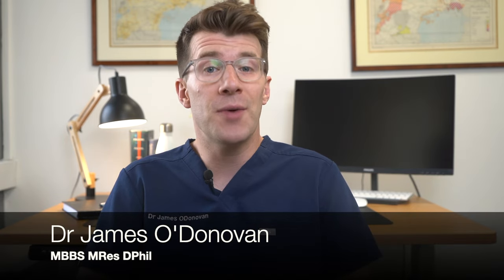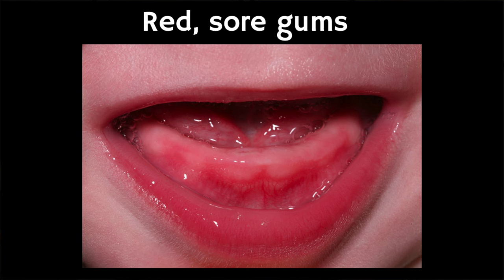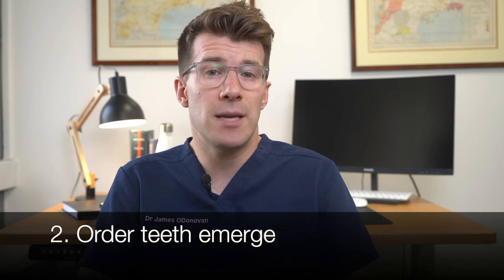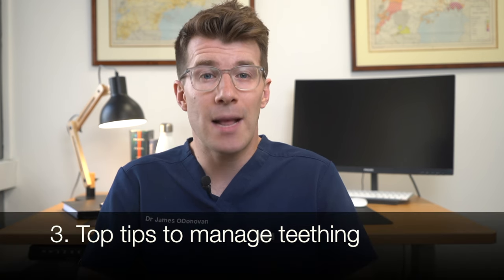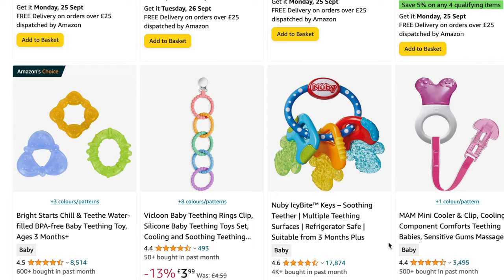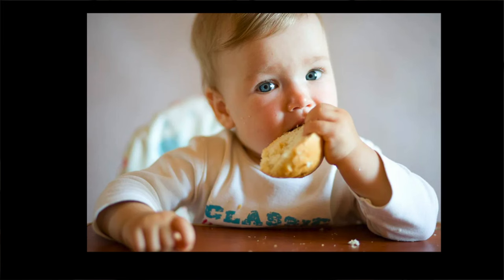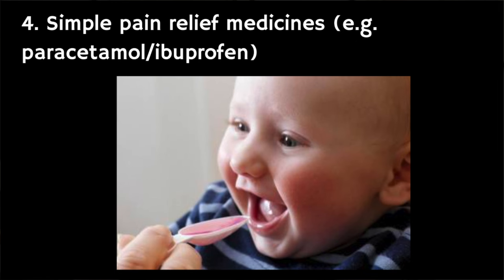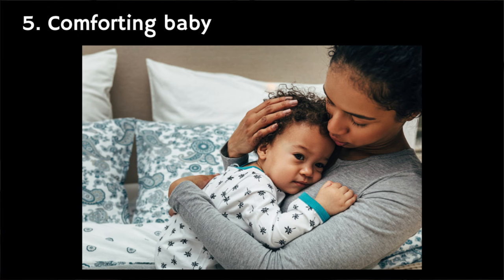Doctor explains key things you need to know about BABY TEETHING | Symptoms & tips for managing it!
In this video Doctor O'Donovan explains teething symptoms you might see in your baby as their baby teeth (milk teeth) come through, plus 6 top tips on how to manage it and make it easier - for both you and them!

When do babies start teething?

Most babies start teething at around 6 months; however every baby is different. Some babies are born with their first teeth. Others start teething before they are 4 months old, and some after 12 months.

Teething symptoms and signs:

Baby teeth sometimes emerge with no pain or discomfort at all.

At other times, you may notice:

- their gum is sore and red where the tooth is coming through
- they have a mild temperature of less than 38C
- they have 1 flushed cheek
- they have a rash on their face
- they're rubbing their ear
- they're dribbling more than usual
- they're gnawing and chewing on things a lot
- they're more fretful than usual
- they're not sleeping very well.

Treatment for teething:

In this video we discuss teething rings, teething gels plus non medical options to help your baby and their teething stages.

CONTENTS AND TIMESTAMPS:

00:00 - Introduction to teething
00:21 - Signs and symptoms of teething
01:14 - Common order in which teeth come through
01:50 - Tips to help manage teething